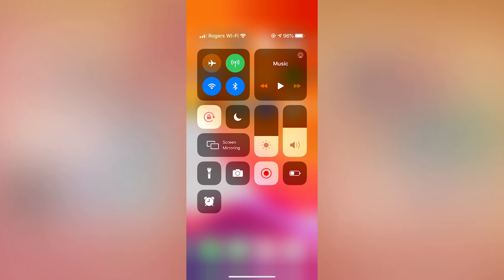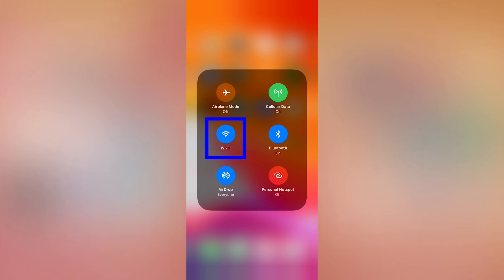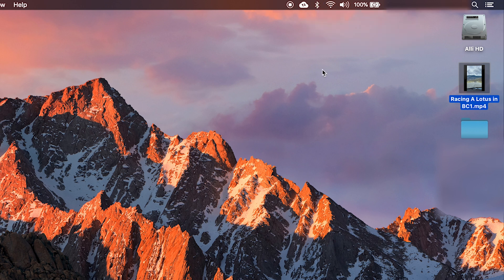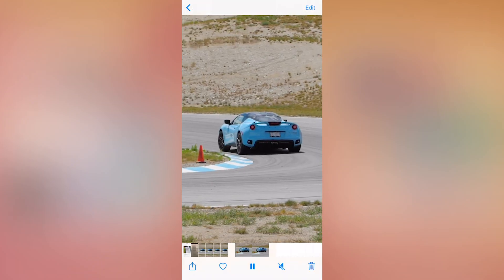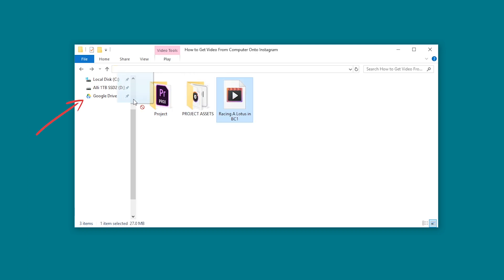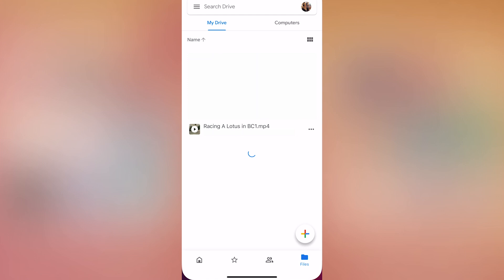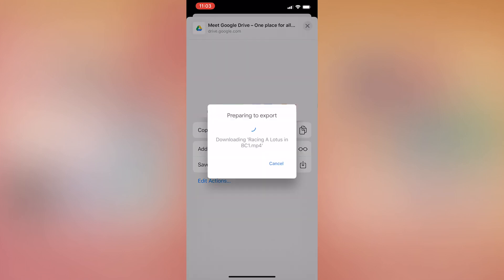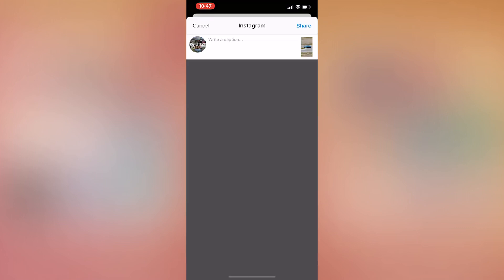How To Transfer Video From PC/Mac To Phone EASILY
In this video tutorial Alli shows you how to get a video file from your computer, onto your phone and onto Instagram, Tik Tik, facebook and other social media platforms. She shares two ways to do this using AirDrop for Apple users and Google Drive.